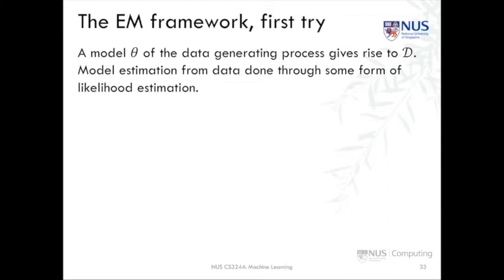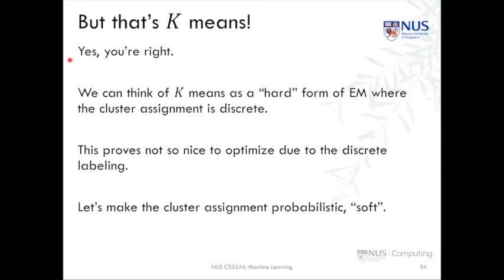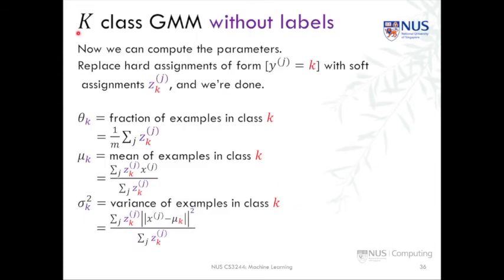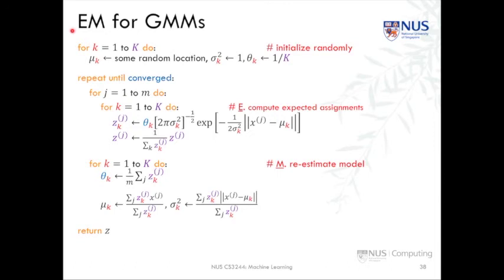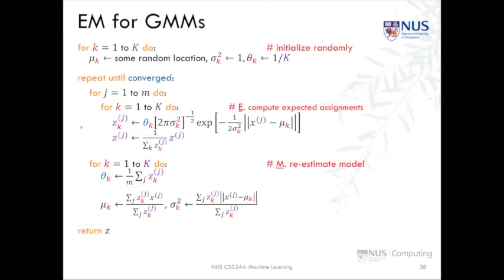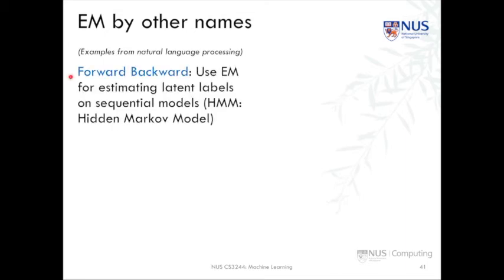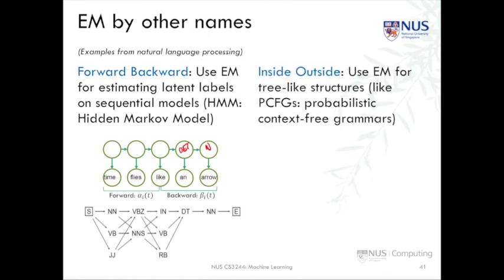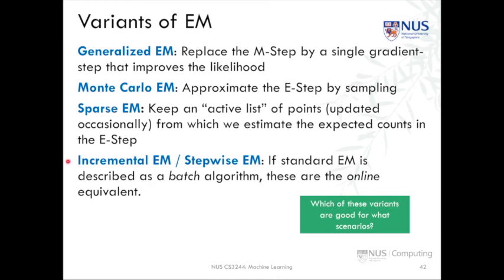11.post.04 « Expectation Maximization « Machine Learning « NUS School of Computing